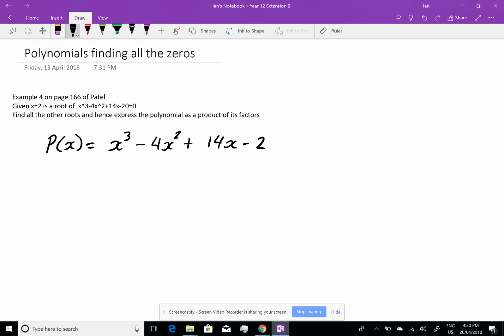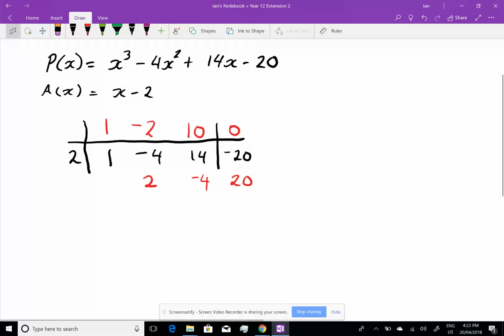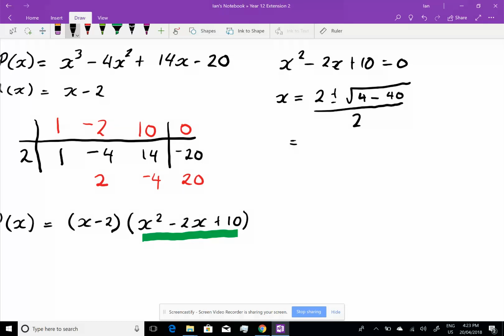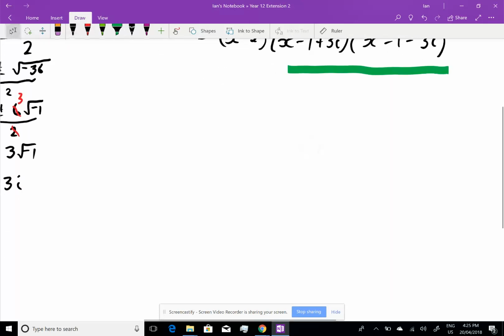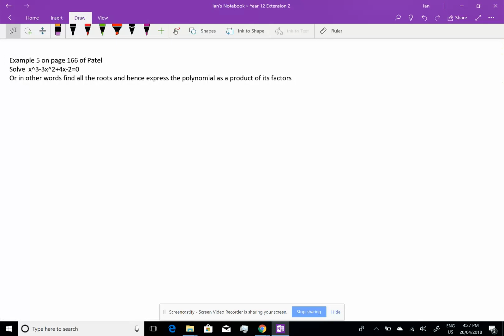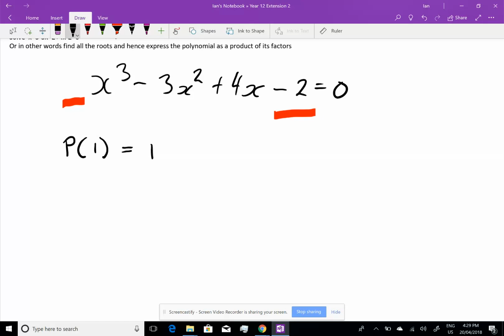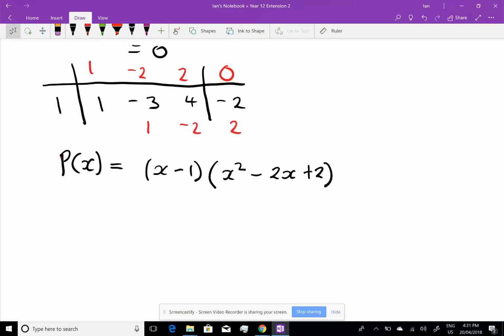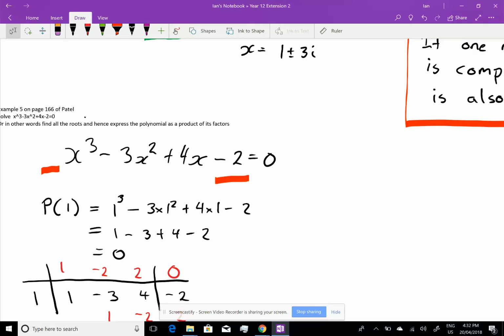Year 12 Ext 2 Patel Ex 5A example questions Finding all the roots of polynomials